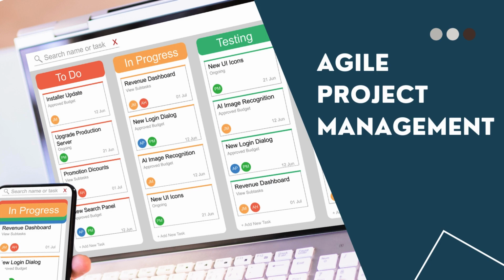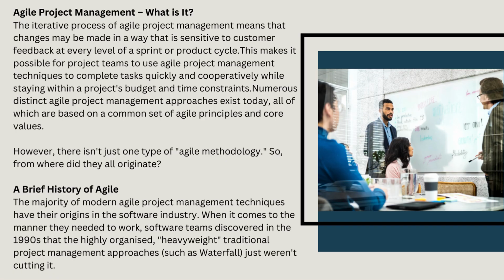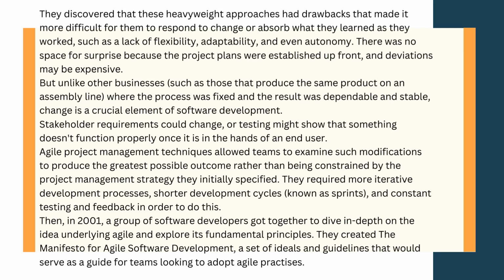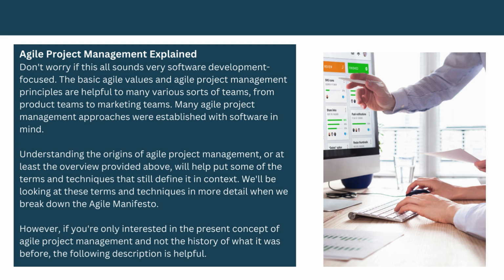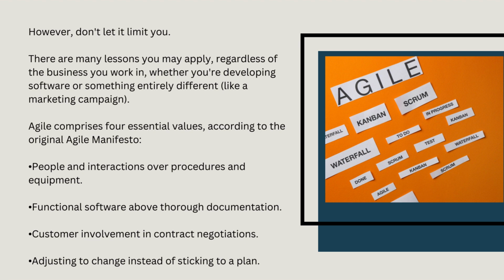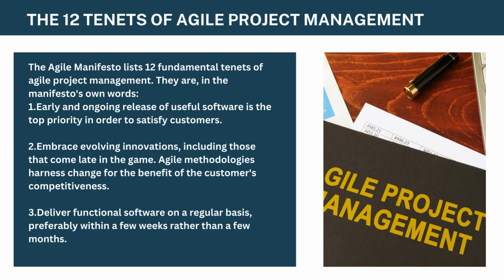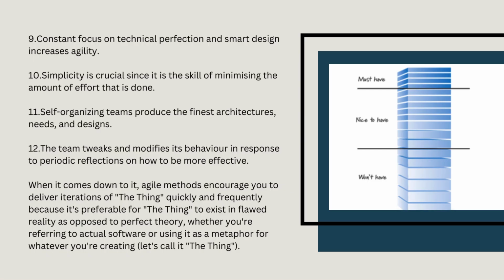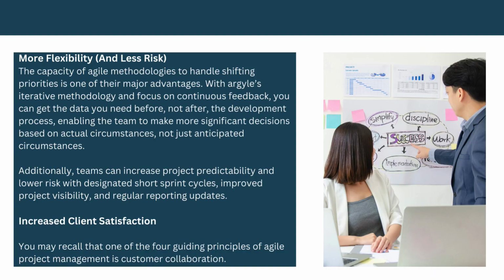Agile Project Management | Module 1: Introduction to Agile Project Management | Compete High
Welcome to Module 1 of our comprehensive Agile Project Management course! In this enlightening video, we embark on a journey to understand the fundamentals of Agile Project Management, setting the stage for a transformative learning experience.

Key Takeaways from Module 1:

Unveiling the Essence of Agile Project Management
Navigating the Agile Manifesto: A Roadmap to Success

Why Agile?
Discover the power of agility in project management and how it propels teams toward unparalleled success. We delve into the Agile Manifesto, decoding its core principles that lay the foundation for effective project delivery.

Course Overview:
Explore the comprehensive curriculum covering the Agile landscape, including leadership roles, managing diversity, and in-depth methodologies like Scrum, Waterfall, and Extreme Programming.

What's Next?

Ready to Elevate Your Project Management Skills?

Don't miss out on this opportunity to revolutionize your approach to project management! Let's embrace agility and redefine project success together!